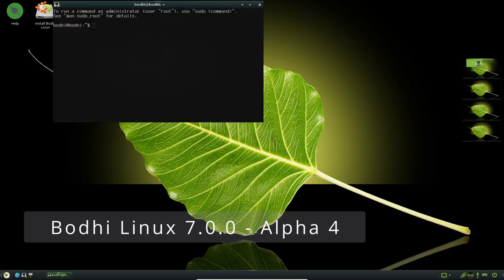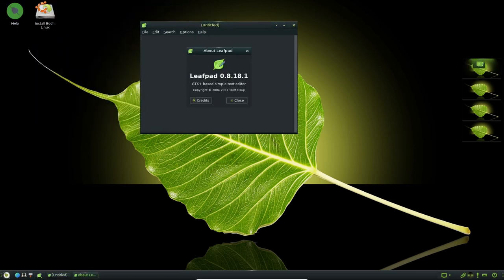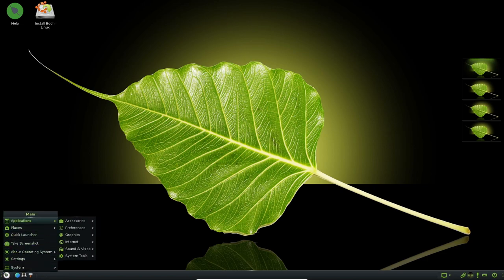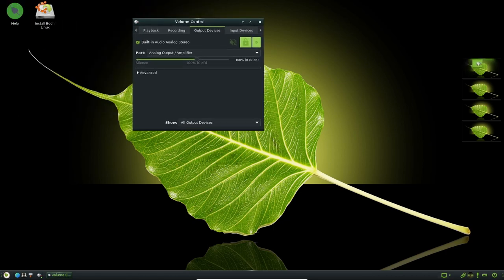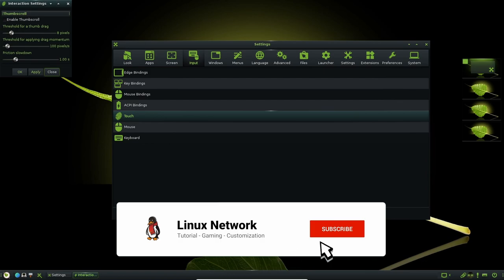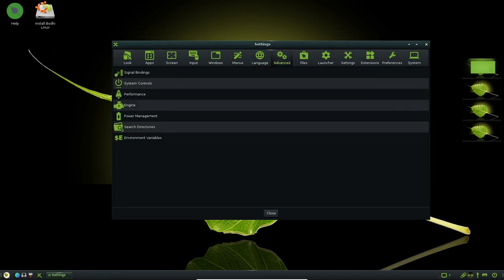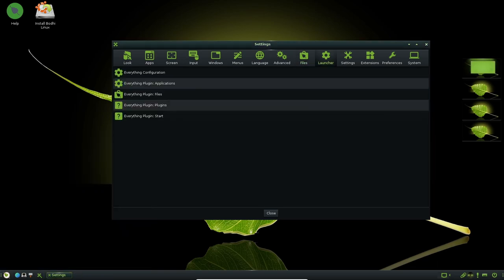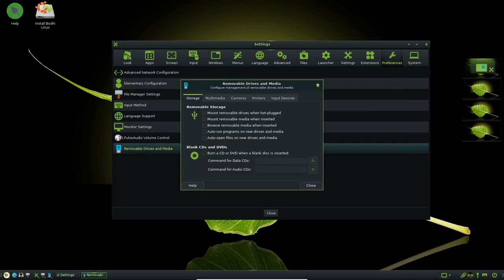Bodhi Linux 7.0.0 Alpha 4 - Review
"Bodhi Linux is an elegant and lightweight Debian/Ubuntu-based distribution featuring Moksha, an Enlightenment-17-based desktop environment. The project takes a decidedly minimalist approach by offering modularity, high levels of customisation, and choice of themes. Bodhi releases come in several editions, including Standard (64-bit) and Legacy (32-bit) which are minimalist, only including a web browser, terminal, file manger, text editor and photo GUI applications, while the AppPack edition includes more applications and tools preinstalled. Additional software can be added with Bodhi's web-based AppCenter, Synaptic, and APT." (Distrowatch)

Watch:

 • Feel — Land of Fi...